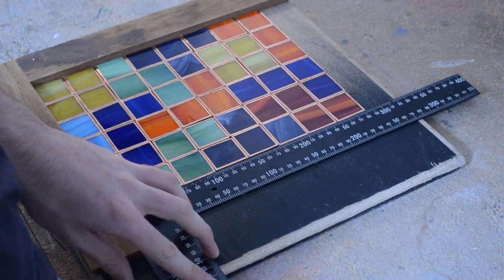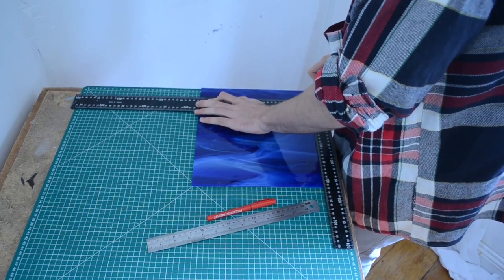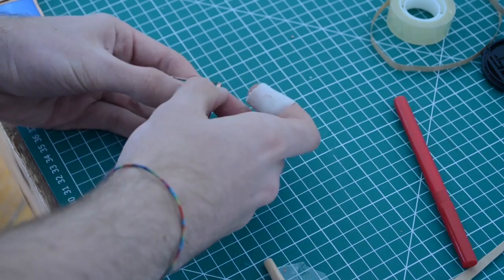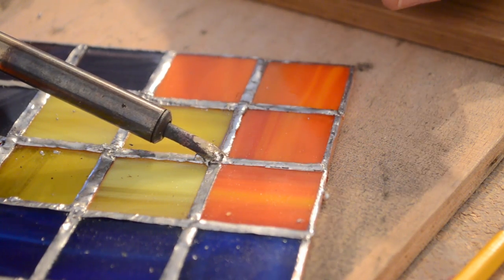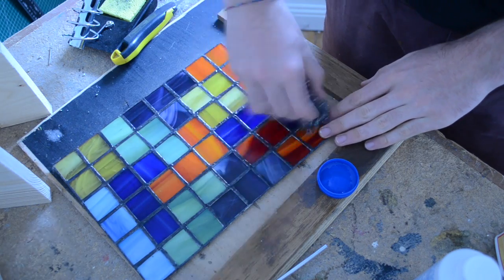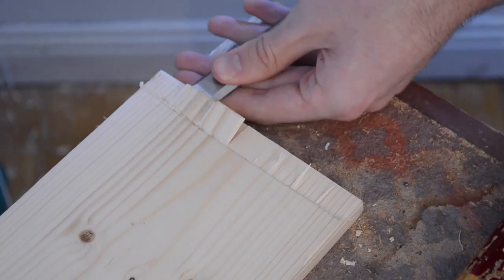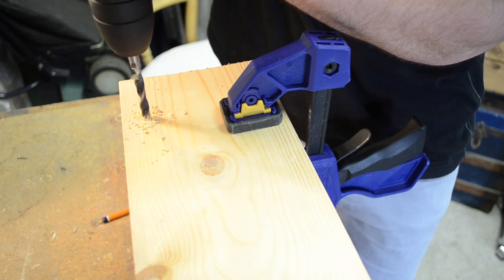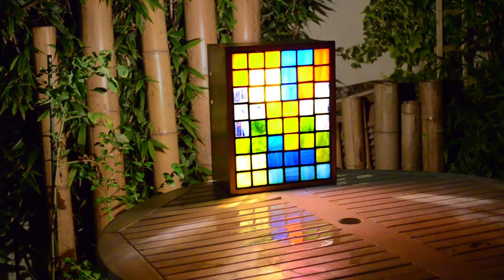How To Make a Tetris Lamp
This week we're trying out making a retro, pixel art, Tetris Lamp. Let us know what you think, and what projects you want us to make!

5 easy ways to prevent dust spread during a build

Thanks to Patrick for the project!